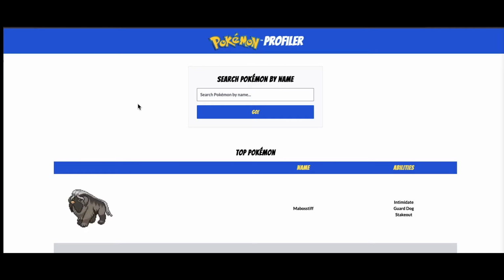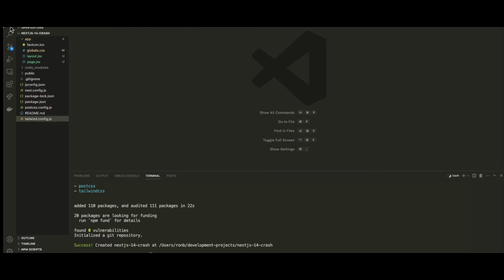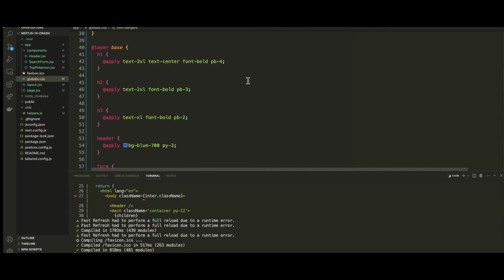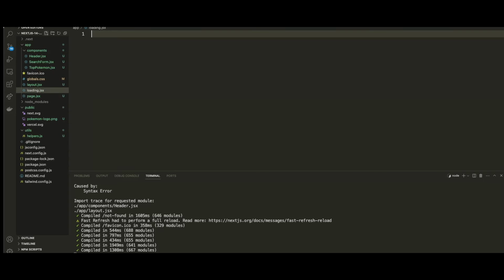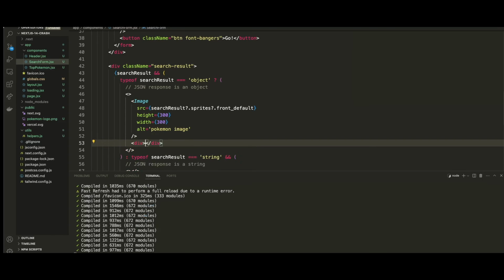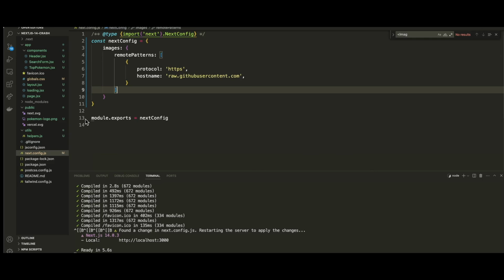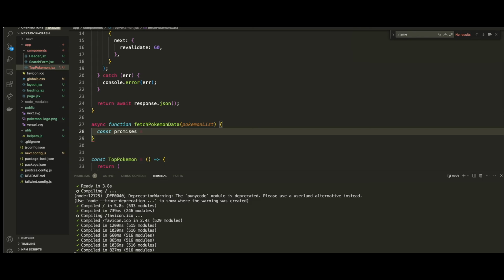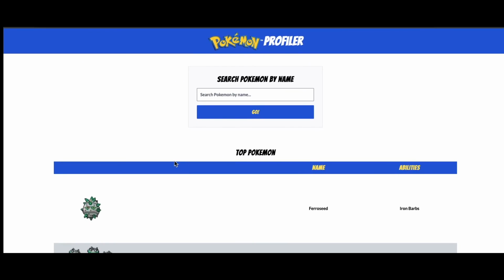Next.js Crash Course | Build Client Components vs. Server Components to Integrate with PokeAPI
Using Next.js 14's client component and server components,  and PokeAPI, we will build a Pokémon Profiler app. This project will demonstrate the differences between client components and server components.

Next.js is a versatile and powerful React framework used for building modern web applications. It simplifies the creation of server-rendered React applications by offering a blend of server-side rendering, static site generation, and client-side rendering. This framework enables efficient development with features like automatic code-splitting, easy routing, and server-side rendering capabilities, making it a go-to choice for scalable and SEO-friendly web projects.

In this 3-hour crash course, we'll dive into the JavaScript and React-based Next.js framework by building a cool Pokémon Profiler app that displays Pokémon attributes and skills.

This video aims to educate and demonstrate Next.js skills while acknowledging the ownership of the Pokemon franchise.

Timestamps:

00:00 Introduction to Next.js 14 & Pokemon Profiler app
02:20 Client components vs. server components
03:50 Creating a New Next.js 14 project
08:35 App folder in Next.js 14 & globals.css file
11:55 RootLayout component (layout.jsx)
18:27 Editing JSX in the HomePage component (page.jsx)
21:25 Reviewing package.json
23:25 Adding Next.js components & helpers
25:30 Running the Next.js dev server (npm run dev)
28:04 Creating a HomePage component (page.jsx)
33:00 Creating new components in "app/components" folder
37:43 Adding Google fonts to Next.js project
46:23 Reviewing Tailwind CSS & basic CSS styles in globals.css
50:04 Defining JavaScript helper function and constant variable (utils/helpers.js)
58:35 Adding image (logo) to public folder
1:00:00 Building a  Header component
1:08:10 Building the SearchForm client component & loader/spinner page (loading.jsx)
1:48:30 Making an async API callout to PokeAPI (GET request) in client component
1:56:04 Setting remotePatterns in next.config.js file to allow external images (next/image)
2:00:53 Testing API responses in client component
2:04:00 Building the TopPokemon server component
2:12:05 Making async API calls in server components (GET requests)
2:26:38 Adding JSX markup to server component (table and headings)
2:38:06 Calling async functions from Next.js/React functional component